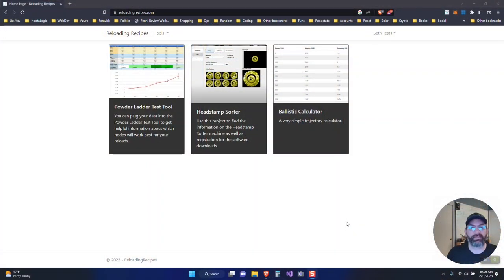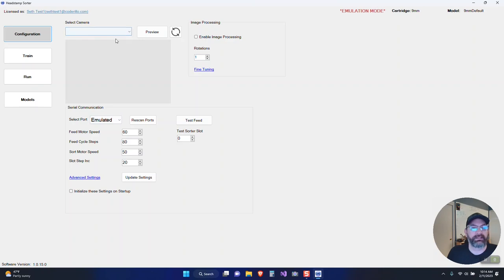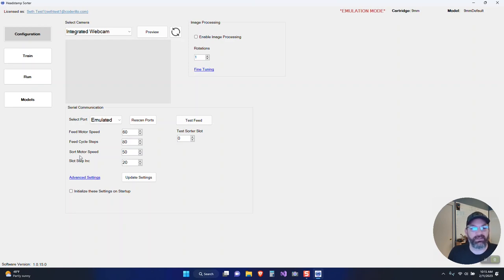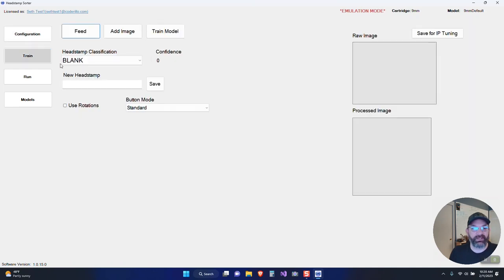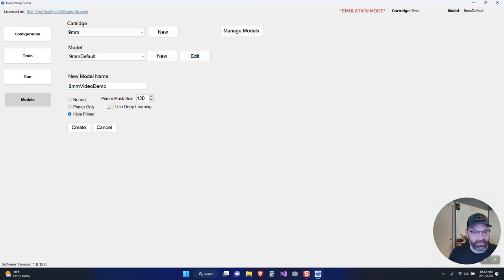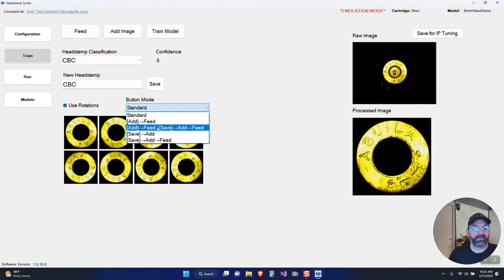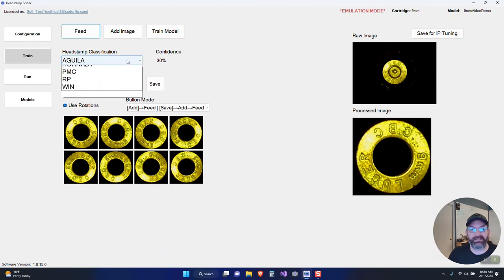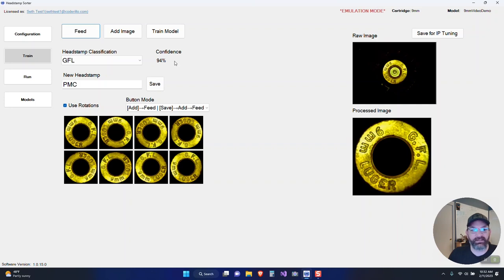AI Headstamp Sorter Software 1.0.15 is out now!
Version 1.0.15 is now out and it is way better than previous versions! (after watching the video)

Here is the chapter index for this video.

00:00 - Introduction, Download and Install
03:30 - Emulation Mode
04:47 - Configuration
07:20 - Test Sorter Slot New Feature
07:56 - Image Processing
09:00 - IP Fine Tuning
11:26 - Model Creation and New Features
13:49 - Training your first model
16:00 - Button combining new feature
22:40 - Reclassify images in existing model
26:05 - Run Screen, New Features, Improvements
27:15 - Confidence floor
28:50 - Application file system, backup, etc
30:50 - The future of this project
32:00 - Intro to CS7.1
33:40 - Thank You and Goodbye